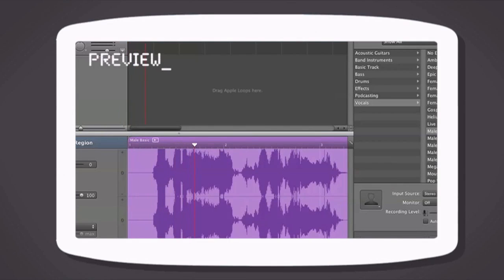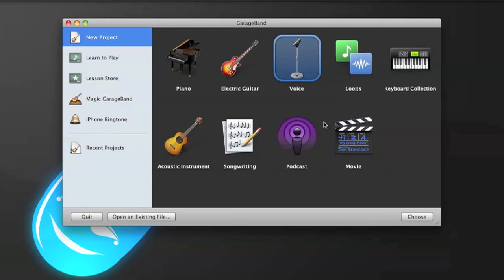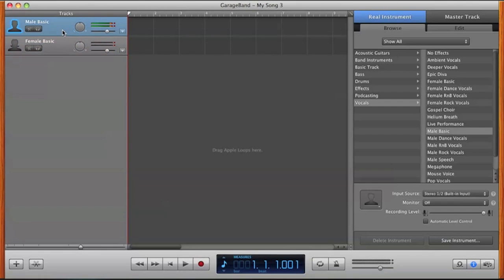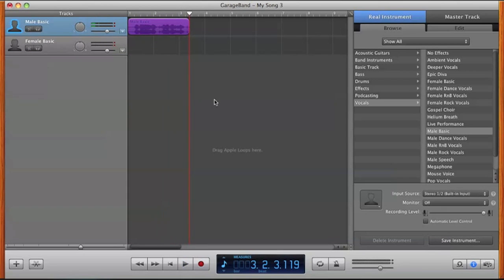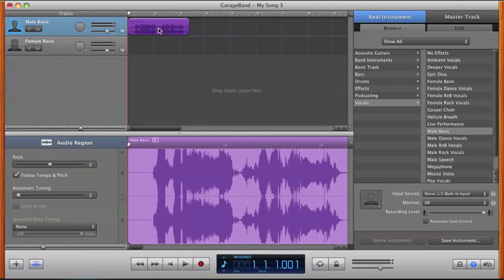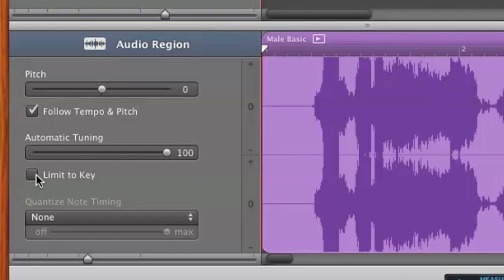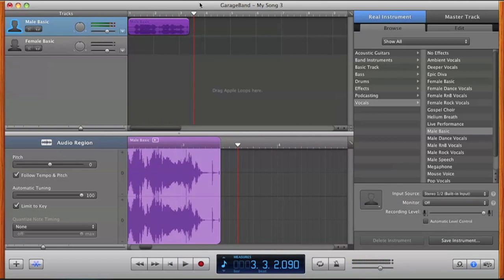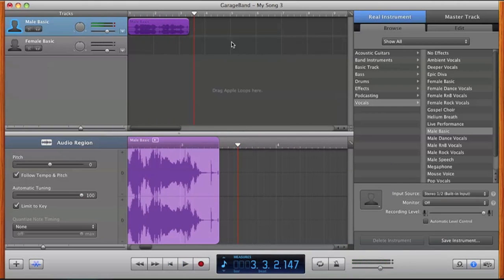How to Auto-Tune your Voice in GarageBand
If you want to know how to Auto-Tune your voice/audio on GarageBand, then this short tutorial will you demonstrate how to quickly and efficiently apply this technique to your videos.